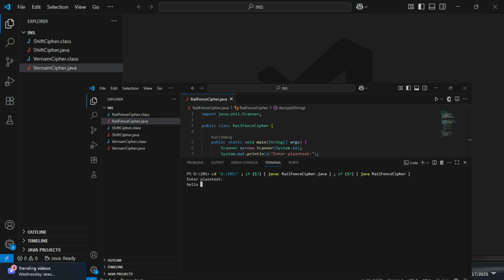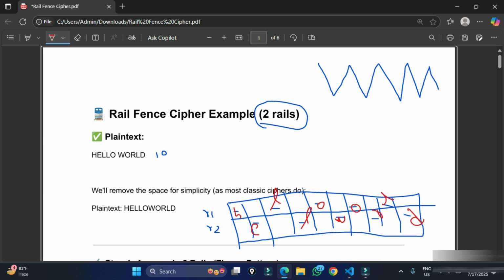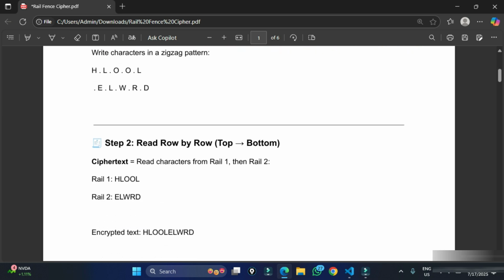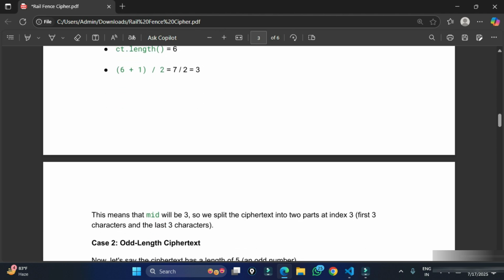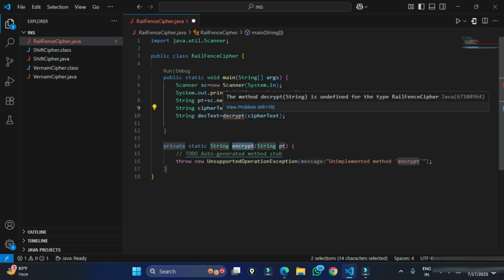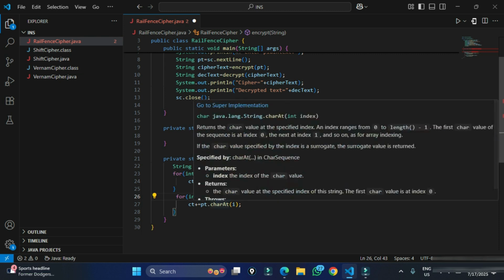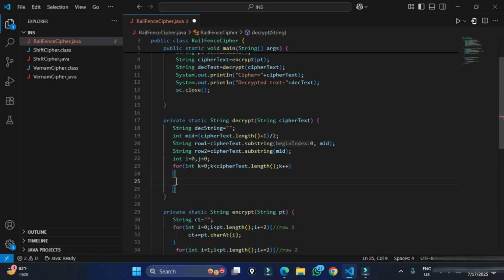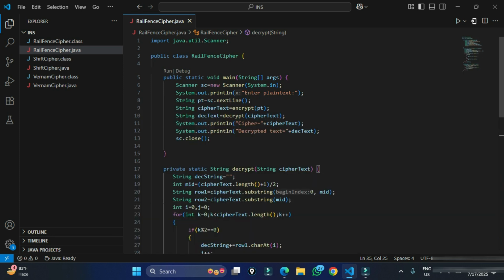Rail Fence Cipher Explained: Easy Encryption & Decryption Tutorial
Learn how to encrypt and decrypt messages using the Rail Fence Cipher technique. This simple transposition cipher arranges text in a zigzag pattern for secure communication. Perfect for beginners exploring classical cryptography methods!

🎥 Tools I used for recording